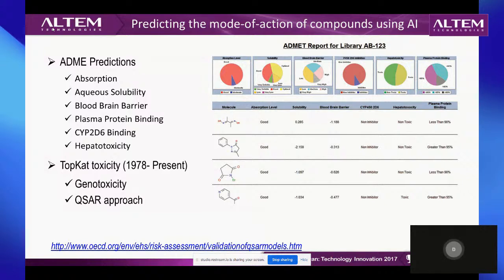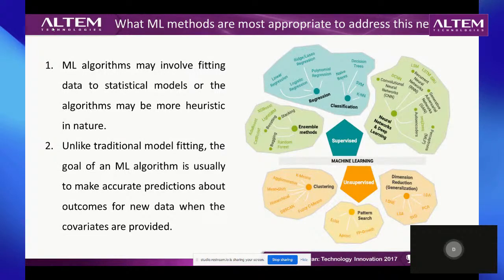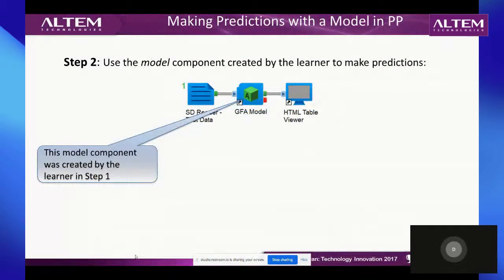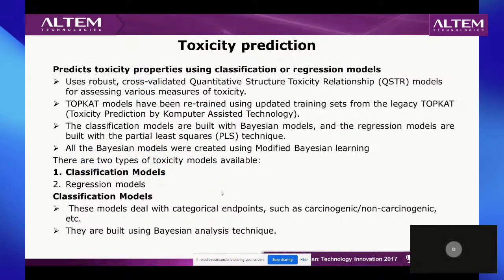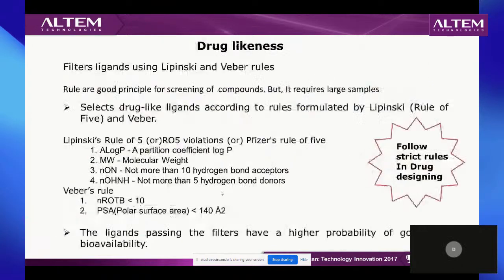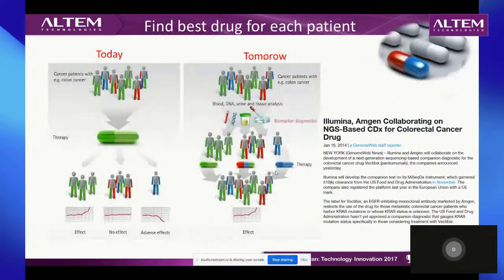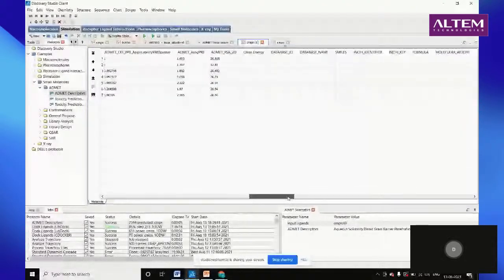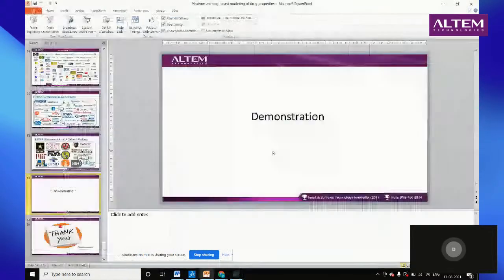Machine Learning Based Modelling of Drug Properties - Live Webinar | Part 2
In this session, we will show how to utilize various machine learning algorithms to improve the pharmacokinetics and dynamics properties of the drug to prevent pre-clinical failures in drug discovery and development.
Join our free-to-watch live webinar session on “Machine learning-based modelling of drug properties”